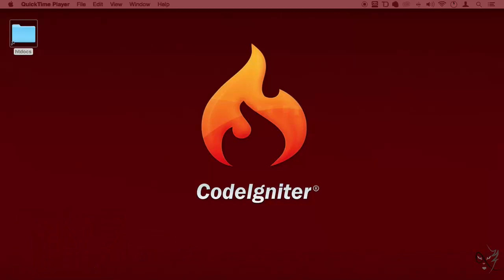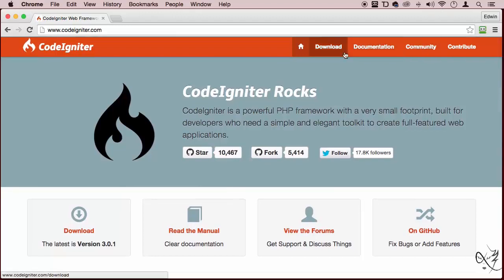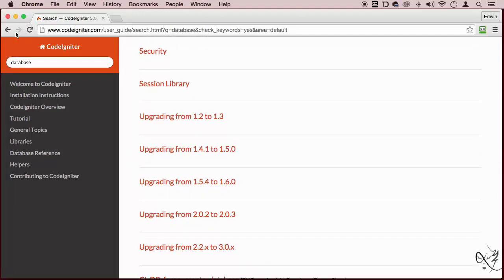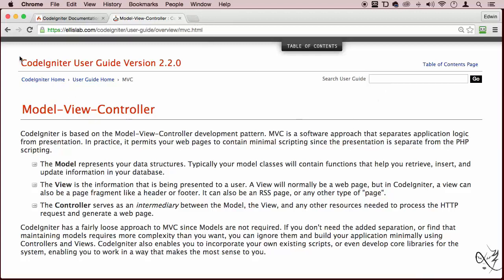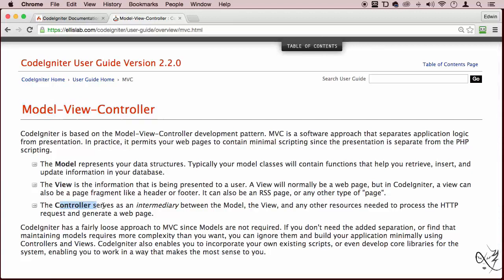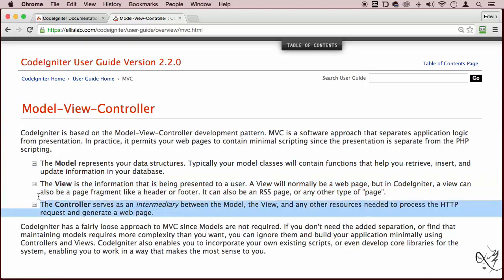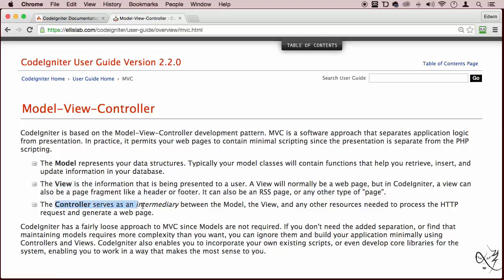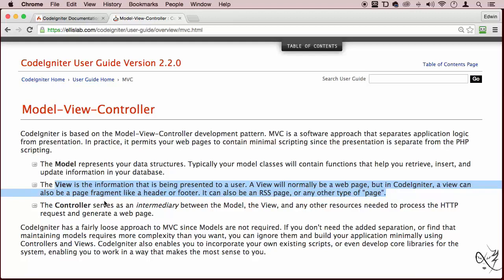CodeIgniter PHP Tutorial for Beginners | Intro to MVC | #1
Welcome to PHP MVC Framework CodeIgniter Tutorials.

These videos tutorials are step by step tutorial of codeIgniter php mvc framework.

In this tutorial you will learn :

-Introduction to MVC(Model View Controller) framework

-What is MVC and codeIgniter framework

-How MVC model and codeIgniter works

-Benefits of MVC and codeIgniter in PHP